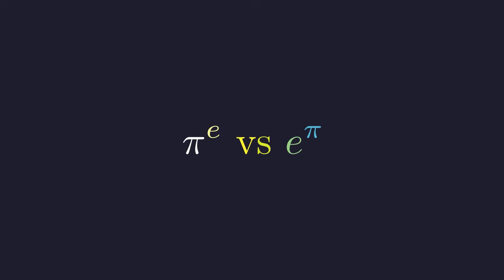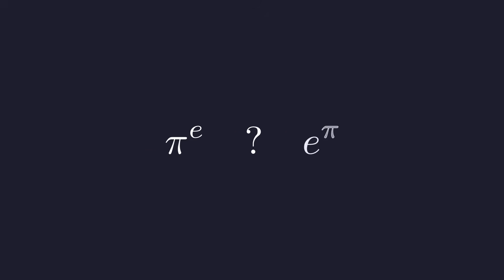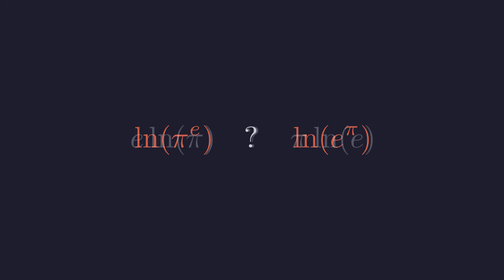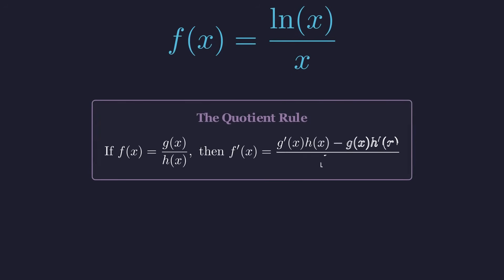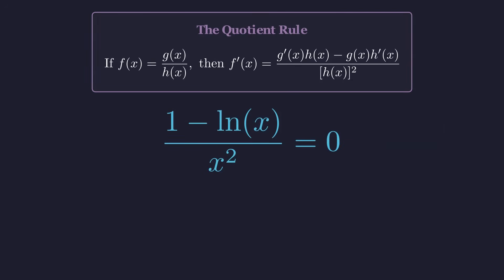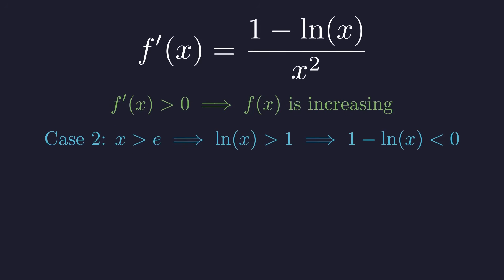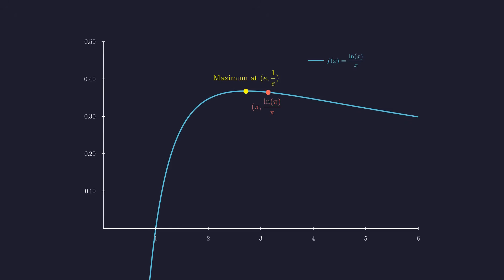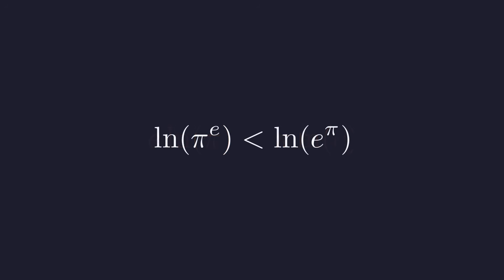Which is bigger? A beautiful math problem (π^e vs e^π)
Which number is larger: π^e or e^π? This classic math problem seems simple at first glance, but it's a beautiful gateway into the power of calculus and function analysis. Without touching a calculator, we'll transform this tricky comparison into an elegant proof.

In this video, we'll explore a clever strategy using logarithms to simplify the problem. Then, we'll define a special function, f(x) = ln(x)/x, and use calculus to find its maximum value. By analyzing the derivative of this function, we can definitively prove which of the two numbers is greater. This solution is a perfect example of how transforming a problem can lead to a beautiful and insightful answer.

Join us for a step-by-step journey through this elegant proof, complete with visualizations that make the calculus crystal clear!

Timestamps:
00:00 - The Beautiful Question: π^e vs e^π
00:28 - The Strategy: Transform the Comparison
00:57 - Applying the Natural Logarithm
02:27 - Analyzing the Function f(x) = ln(x)/x
02:53 - Using the Quotient Rule to Find the Derivative
03:49 - Proving the Maximum with the First Derivative Test
05:04 - Visualizing the Result on a Graph
05:57 - The Final Conclusion